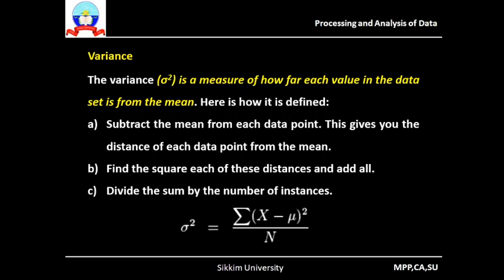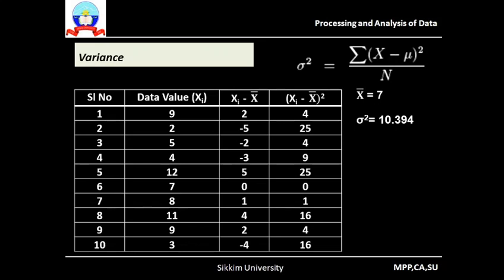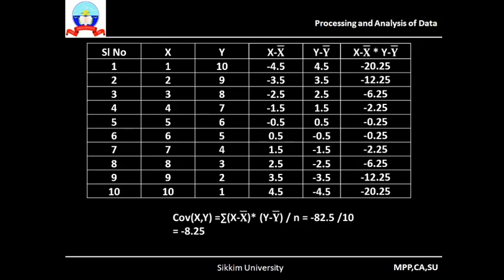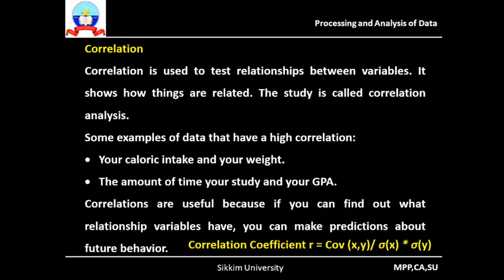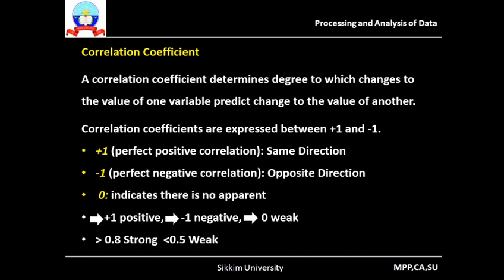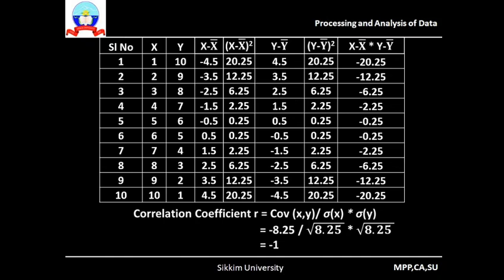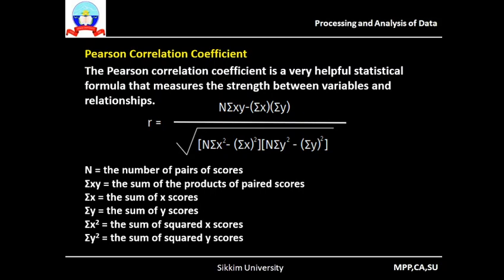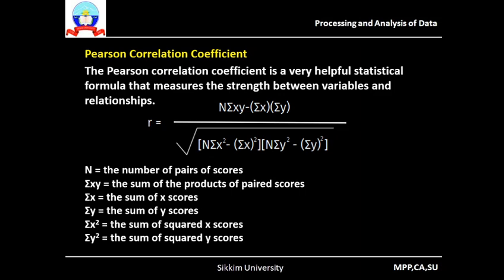Class 7 Unit II